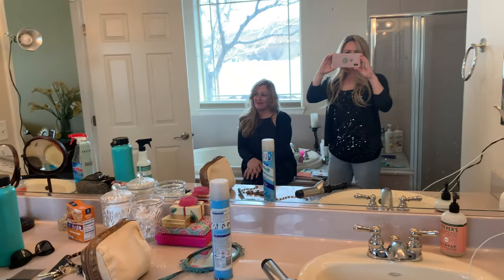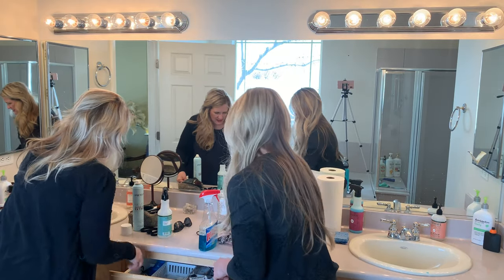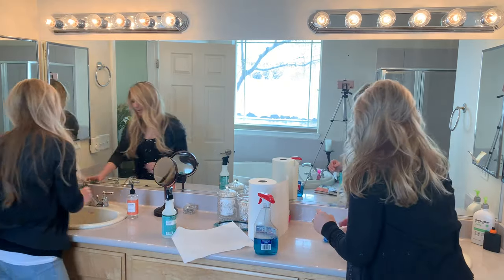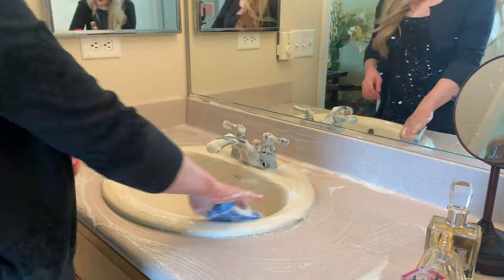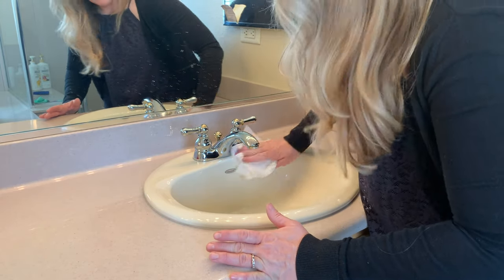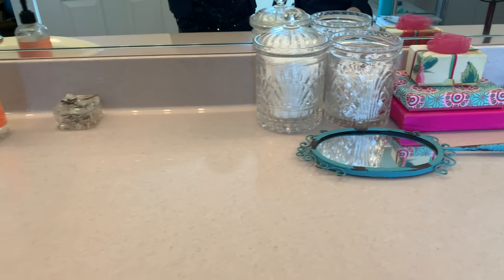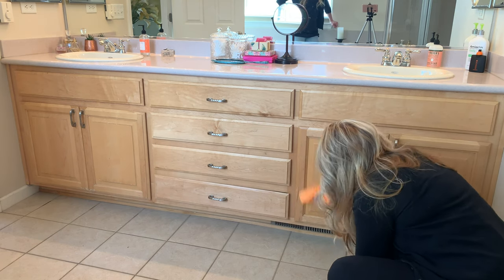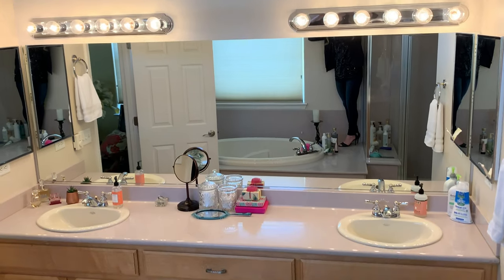Curls to Heels | 🚰 Bathroom Vanity | Number 2 | Clean With Me | Cleaning Motivation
Here is the second installment of our Curls to Heels bathroom cleaning series - the bathroom vanity! We hope you enjoy the video!